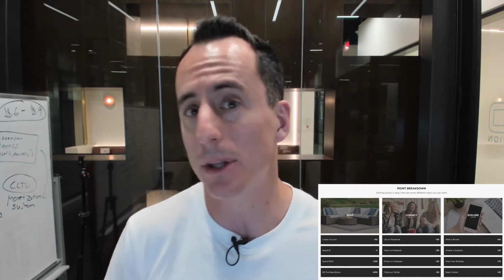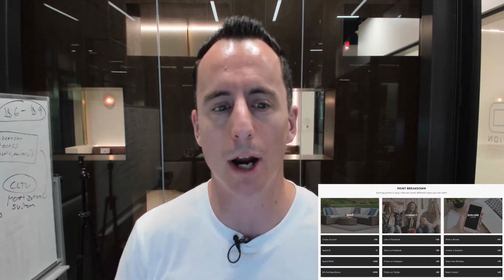As an E-Commerce business, why use a Loyalty Club? What makes a good Loyalty Club?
In this episode of The 𝐄-𝐂𝐨𝐦𝐦𝐞𝐫𝐜𝐞 𝐏𝐞𝐫𝐟𝐨𝐫𝐦𝐚𝐧𝐜𝐞 𝐌𝐚𝐫𝐤𝐞𝐭𝐢𝐧𝐠 𝐒𝐡𝐨𝐰, you’ll discover:

✅   Why you need to distill down the main 𝐛𝐞𝐧𝐞𝐟𝐢𝐭 𝐨𝐟 𝐲𝐨𝐮𝐫 𝐥𝐨𝐲𝐚𝐥𝐭𝐲 𝐜𝐥𝐮𝐛 and the reason this matters

✅   The reason you need a 𝐝𝐞𝐝𝐢𝐜𝐚𝐭𝐞𝐝 𝐩𝐚𝐠𝐞 𝐨𝐧 𝐲𝐨𝐮𝐫 𝐰𝐞𝐛𝐬𝐢𝐭𝐞 that explains the loyalty club program.

✅   The benefit of 𝐠𝐢𝐯𝐢𝐧𝐠 𝐚𝐧 𝐢𝐧𝐜𝐞𝐧𝐭𝐢𝐯𝐞 when you want to get someone to do something in your loyalty club.

✅   𝐈𝐝𝐞𝐚𝐬 𝐟𝐨𝐫 𝐛𝐨𝐧𝐮𝐬𝐞𝐬 𝐭𝐡𝐚𝐭 𝐲𝐨𝐮 𝐜𝐚𝐧 𝐨𝐟𝐟𝐞𝐫 to help increase loyalty club sign ups.

✅  Why you want to continuously give your customers 𝐫𝐞𝐚𝐬𝐨𝐧 𝐭𝐨 𝐭𝐚𝐤𝐞 𝐢𝐦𝐦𝐞𝐝𝐢𝐚𝐭𝐞 𝐚𝐜𝐭𝐢𝐨𝐧.

✅  The importance of 𝐞𝐧𝐜𝐨𝐮𝐫𝐚𝐠𝐢𝐧𝐠 𝐫𝐞𝐩𝐞𝐚𝐭 𝐩𝐮𝐫𝐜𝐡𝐚𝐬𝐞𝐬 by sending a progress bar showing someone’s progress towards additional incentives.

✅  And more! This is a great episode that 𝐝𝐢𝐯𝐞𝐬 𝐫𝐢𝐠𝐡𝐭 𝐢𝐧𝐭𝐨 𝐥𝐨𝐲𝐚𝐥𝐭𝐲 𝐩𝐫𝐨𝐠𝐫𝐚𝐦𝐬 and why you need one for your E-Commerce business.

After you are done watching this powerful episode designed to help you double your E-Commerce business through online advertising, funnels, content marketing, and more, be sure to subscribe to the channel so you never miss an episode!

📈 𝐒𝐂𝐀𝐋𝐄 𝐘𝐎𝐔𝐑 𝐄-𝐂𝐎𝐌 𝐁𝐔𝐒𝐈𝐍𝐄𝐒𝐒 𝐅𝐀𝐒𝐓𝐄𝐑📈

🚀 Want to implement the 𝐀𝐑𝐌𝟓 𝐅𝐨𝐫𝐦𝐮𝐥𝐚 in your business in 8 weeks so you can double your business in 12 months or less using digital advertising? Apply for the next results-guaranteed 𝐀𝐑𝐌𝟓 𝐅𝐨𝐫𝐦𝐮𝐥𝐚 𝐀𝐜𝐜𝐞𝐥𝐞𝐫𝐚𝐭𝐨𝐫 by submitting an application here to see if you qualify

💡 Register For Our 𝐅𝐑𝐄𝐄 Training Showing the 𝐀𝐑𝐌𝟓 𝐅𝐨𝐫𝐦𝐮𝐥𝐚and how it produces results like 1500% ROI from Facebook Ads, $145,000 in one day, and more

👉  𝐇𝐨𝐰 𝐜𝐚𝐧 𝐲𝐨𝐮 𝐢𝐦𝐩𝐥𝐞𝐦𝐞𝐧𝐭 𝐚 𝐋𝐨𝐲𝐚𝐥𝐭𝐲 𝐏𝐫𝐨𝐠𝐫𝐚𝐦?  👈